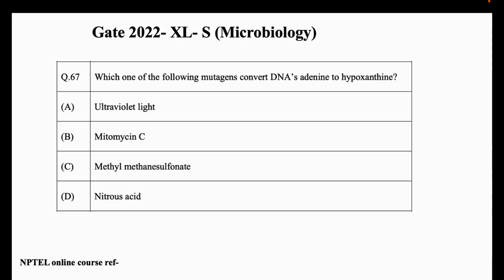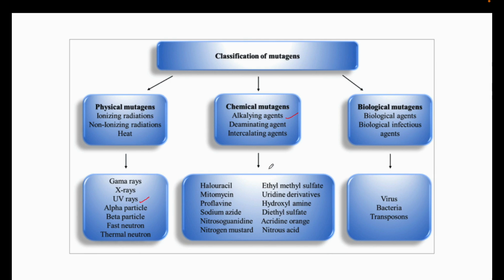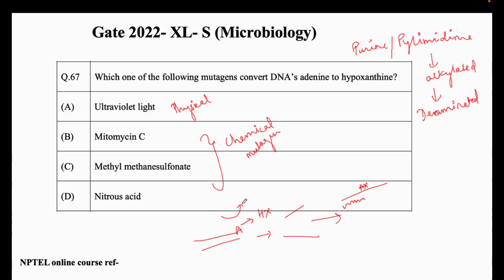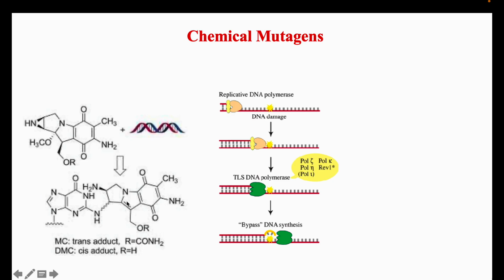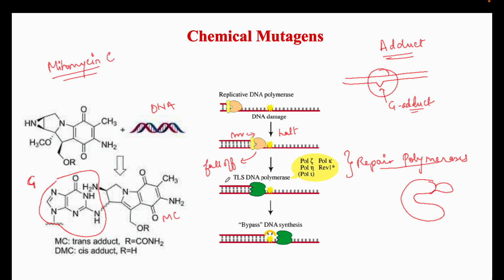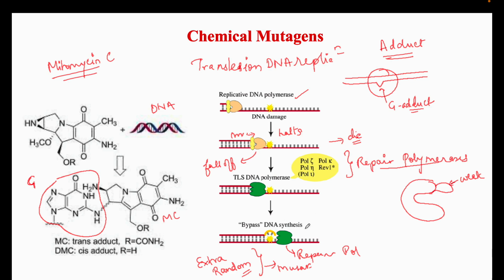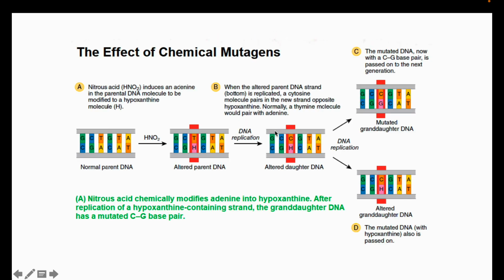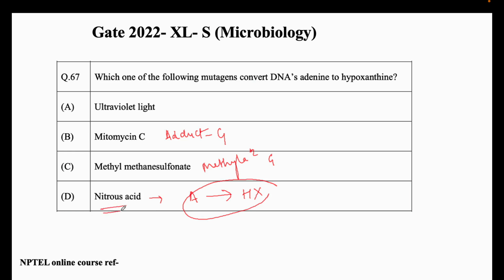Q67 XL-S 2022